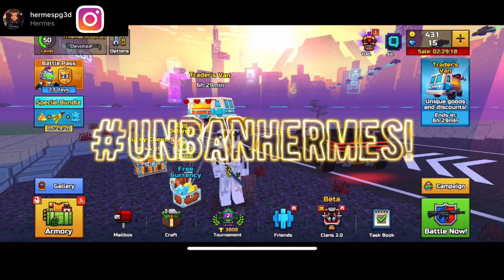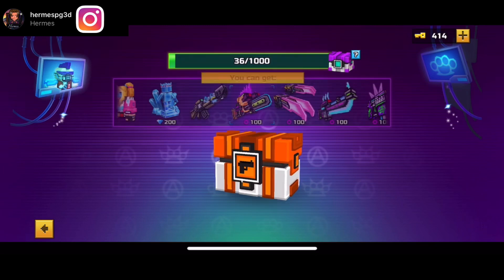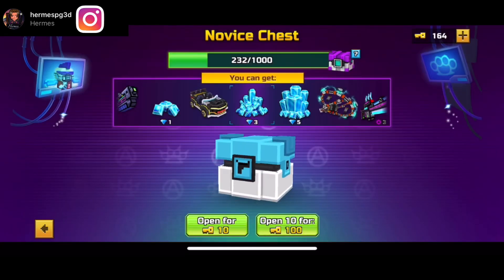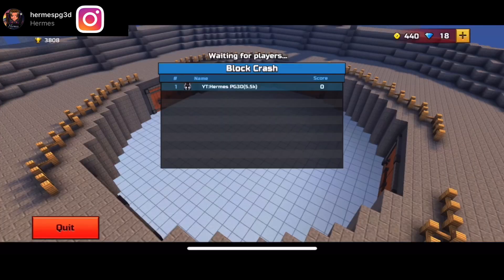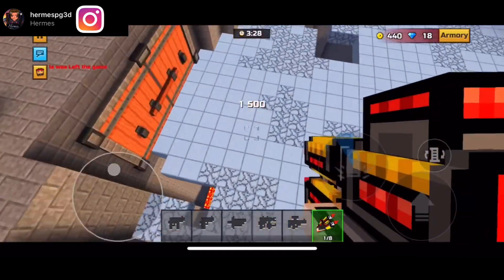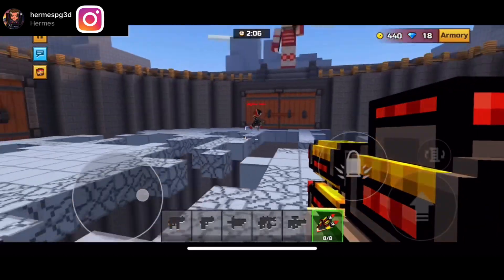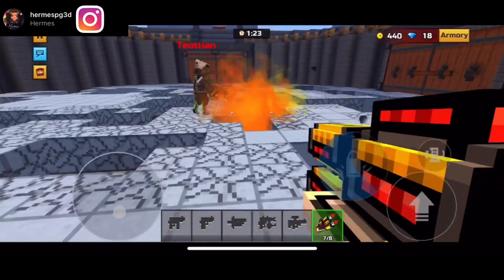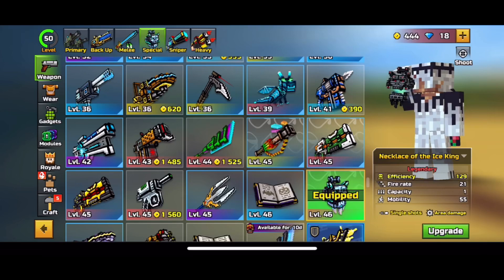How to Grind For WINNER Chests? | Pixel Gun 3D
Aloha It’s Hermes! Hope You Enjoyed The Video!! Be active on my channel if you want a shoutout!

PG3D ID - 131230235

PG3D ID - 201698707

Mobcrush - hermespg3d